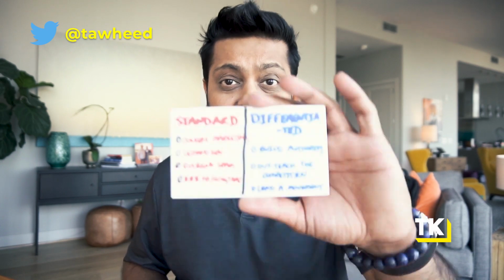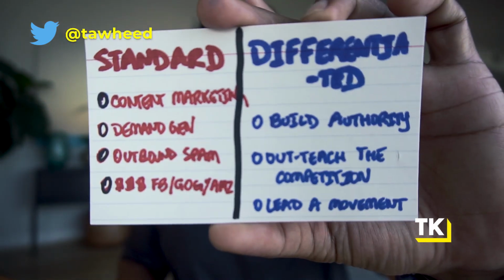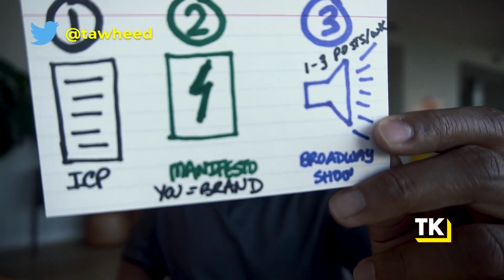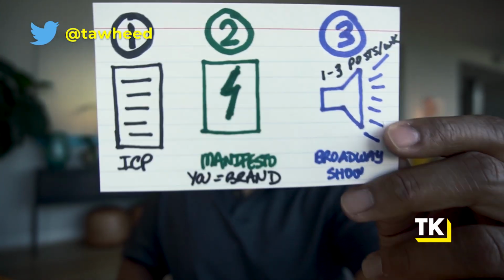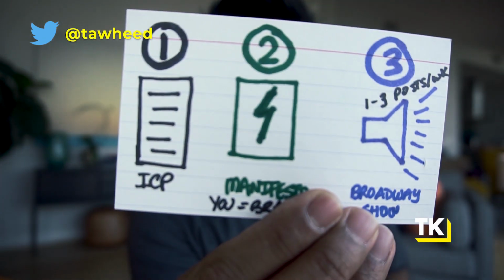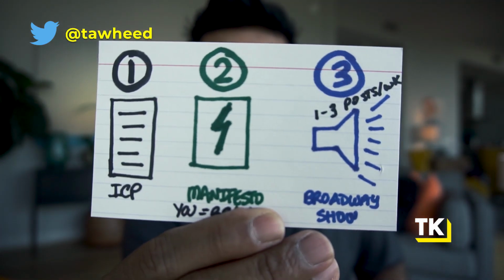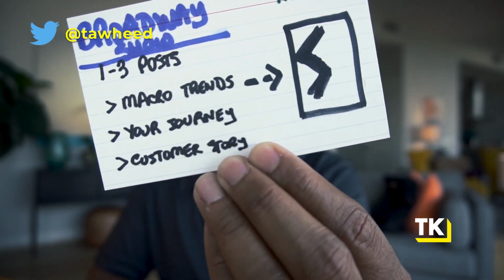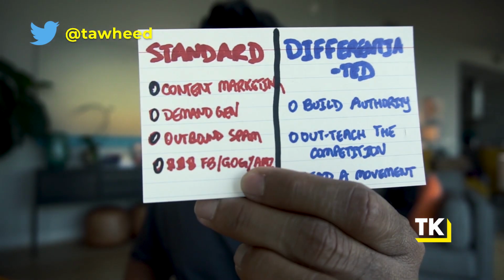Creating a SaaS Sales Funnel for Your Startup in 2020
Creating a SaaS sales funnel for your startup |

If you're operating a SaaS business, the biggest thing that's top of mind for most founders is how to generate enough leads and pipeline to feed your growth. In this video, I'm going to show you how to build an Unstoppable Sales Funnel so you can generate more SaaS sales for your startup in an automated and sustainable way.

REGISTER FOR MY FREE 45-MINUTE TRAINING SaaS GO-TO-MARKET 👇
How to Create an Unstoppable Sales & Marketing Machine for Your SaaS Business

1) SCALE AND GROW YOUR SAAS STARTUP WITH AN UNSTOPPABLE GTM

2) CREATE AND EXECUTE ON AN UNSTOPPABLE STRATEGY FOR YOUR STARTUP

3) QUITTING YOUR JOB AND STARTING A SAAS BUSINESS

4)  RUN YOUR LIFE LIKE A PRO ATHLETE TO MANAGE FOR BURNOUT AND DRIVE PEAK PERFORMANCE AS A STARTUP FOUNDER